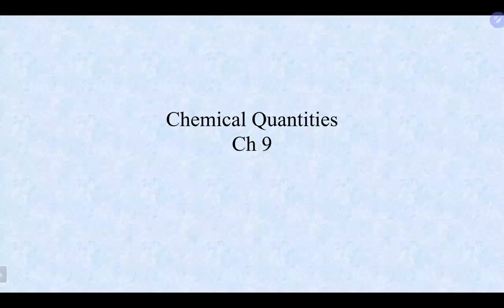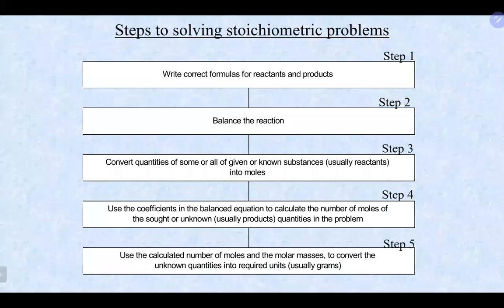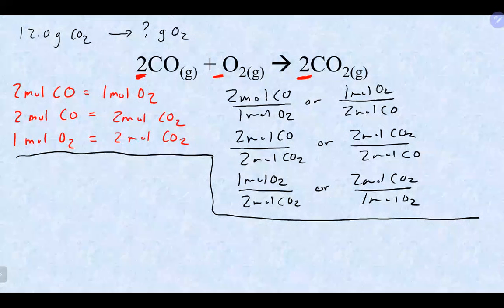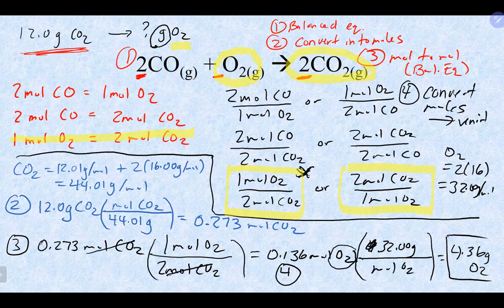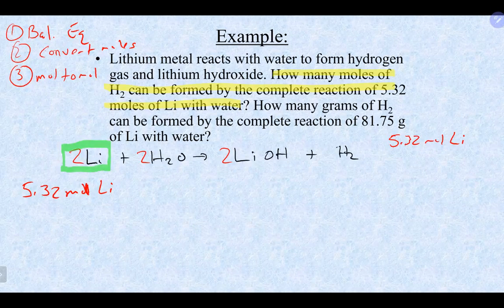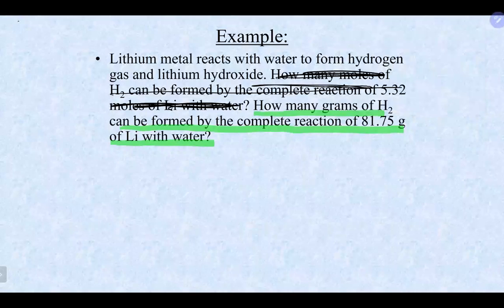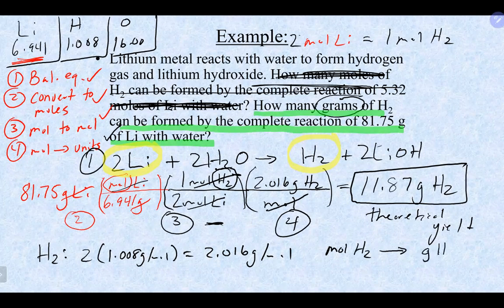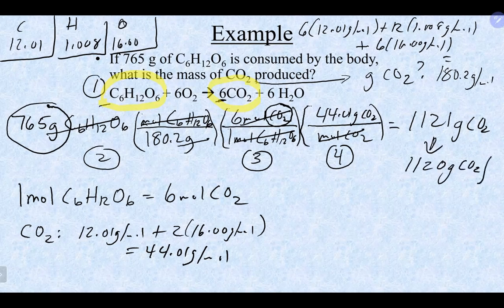Chem 3 Lecture 10/26/22 (M) (Ch 9)